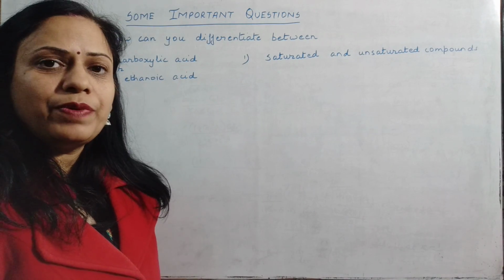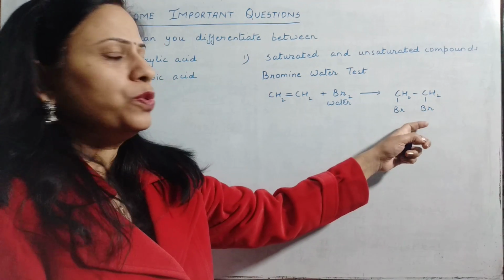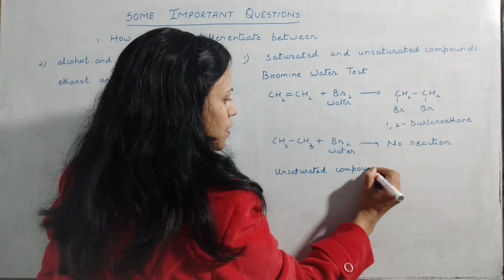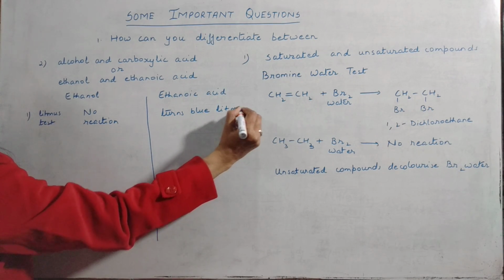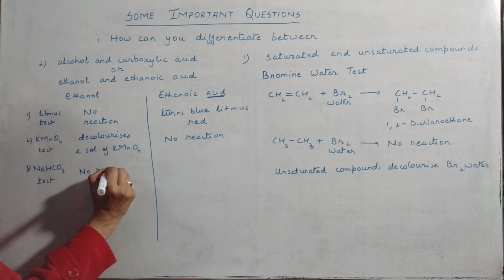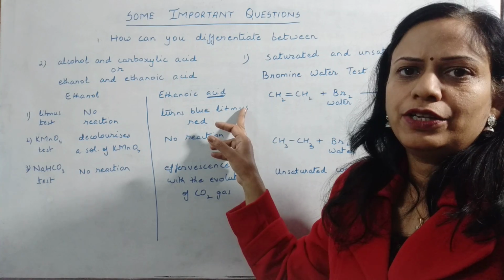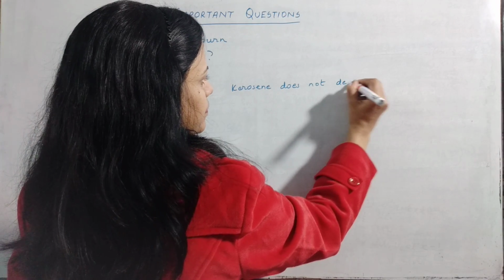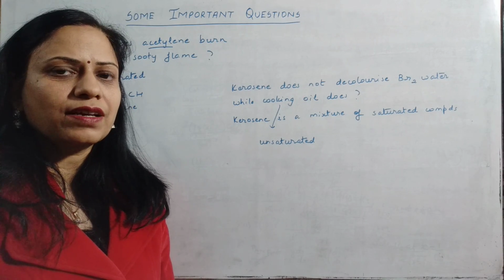Class X Science - Important Questions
Here are some important previous year CBSE exam questions explained in an easy manner. ALSO, THERE IS A SMALL BUT INSIGNIFICANT ERROR IN THE VIDEO. LET'S SEE WHETHER YOU CAN SPOT THAT ERROR. for more videos on important questions in Science. keep visiting: